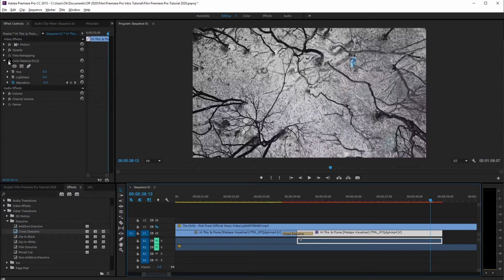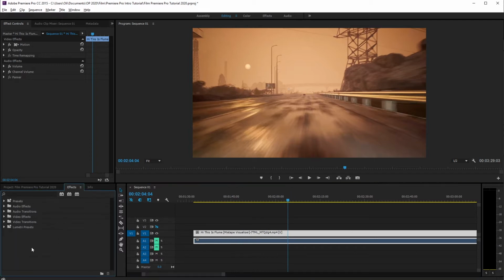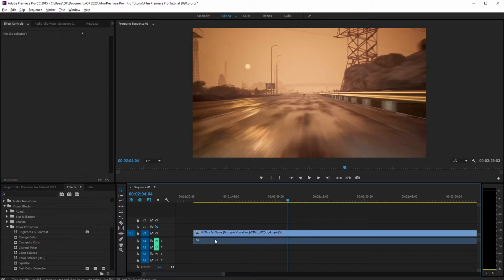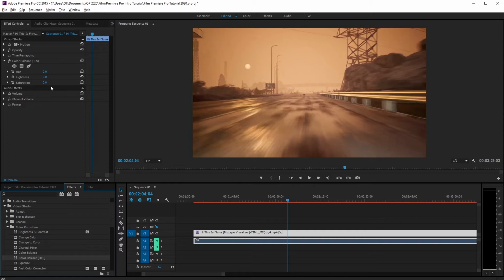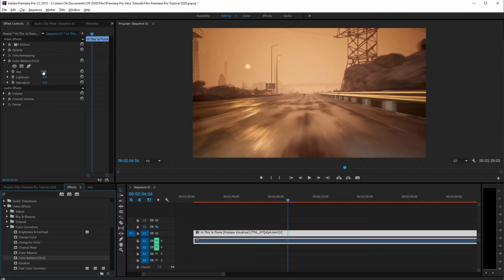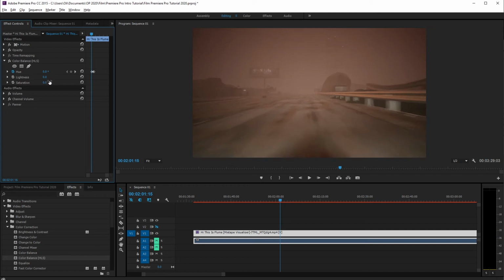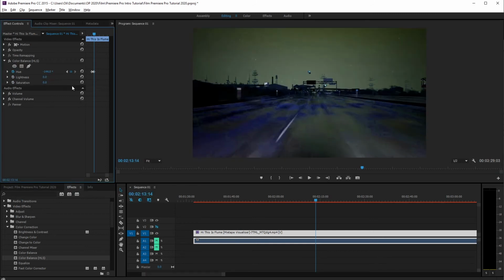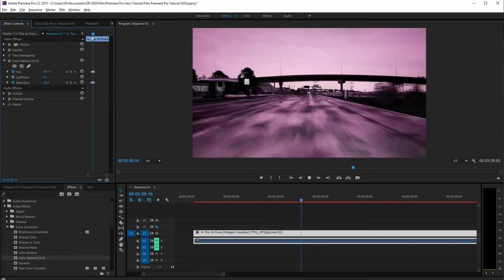Premiere Pro Tutorial 2020 8 Effects